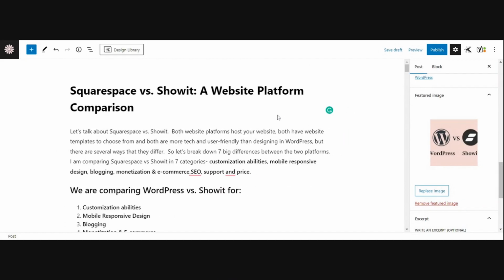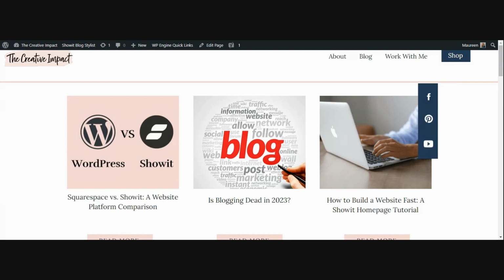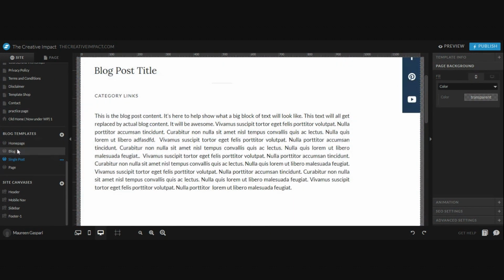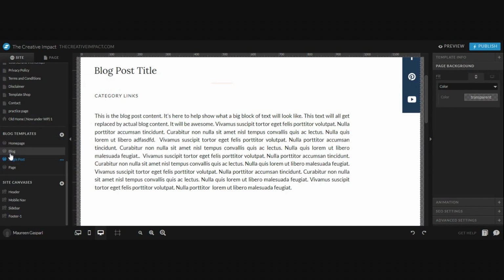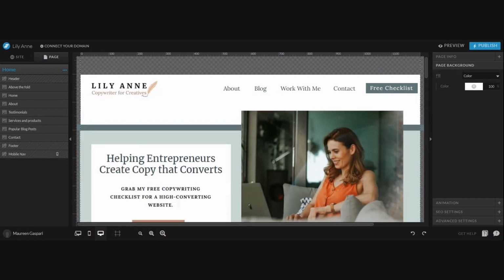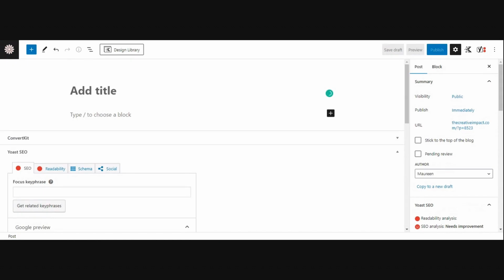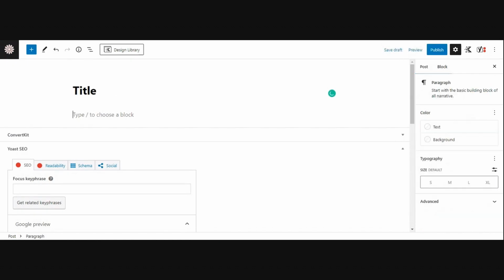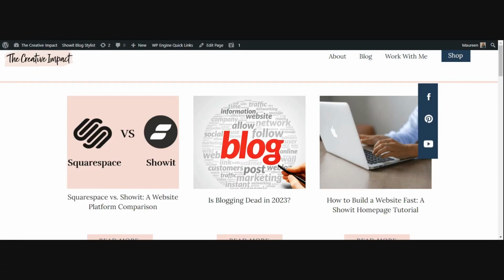HOW DO YOU BLOG ON SHOWIT? A blogging tutorial for beginners on the platform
Are you wondering how do you blog on Showit?  If you use Showit and choose to have a blog, you will write your blogs on WordPress.  This confuses a lot of people, so I am breaking it all down step by step.

⭐ Is Showit right for you?

BUSINESS TEMPLATES & COURSES TO HELP YOU GROW FASTER

✨ Blog to Business Planner - Create a plan to turn your blog into a money-making business in 2022 & beyond

✨ Digital Blog Post Templates - Write blog posts faster and easier with a click of a button!

✨ Content Creation Blueprint - The secrets to creating content that grows your following, saves you time and leads to sales.

✨ Digital Product Power Pack - Create your first or next digital product without having to worry about design!

0:00   Intro
1:18   How do you blog on Showit- a high-level overview
2:30   How and where your blog LAYOUT is designed
3:55   How to start blogging on Showit via WordPress
5:15   Where you write your blog posts
7:03   Once you publish a blog post in WordPress where does it go?
7:46   Do I need to pay for WordPress hosting if I am using Showit?
8:13   Is Showit good for blogging?

Is Showit right for me?

WordPress is without a doubt the BEST blogging platform and if you blog on Showit, you are actually using WordPress to write your blog posts.  You get the SEO and plugin benefits that only WordPress could offer with the ease of a drag-and-drop editor in Showit.  It’s a win-win!